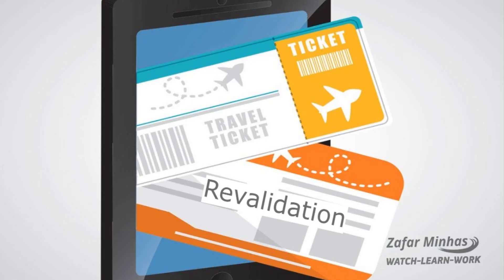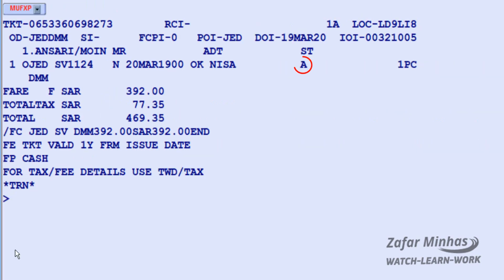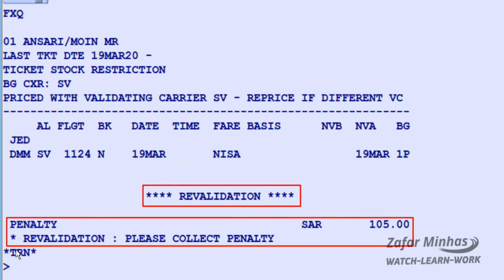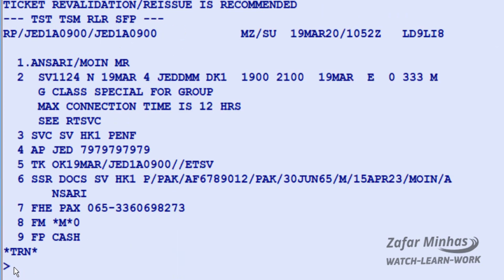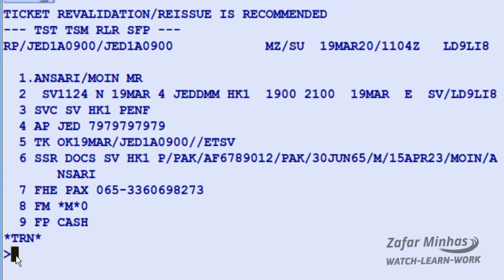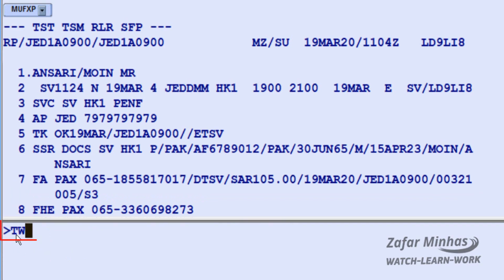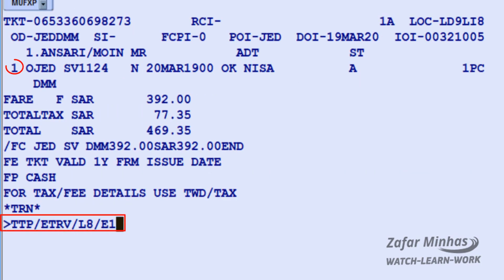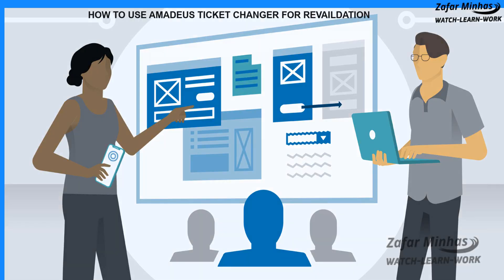How to Revalidate a Ticket in Amadeus Using ATC – Quick & Easy!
Looking to revalidate a ticket quickly and efficiently using Amadeus Ticket Changer (ATC)? This in-depth tutorial will walk you through the entire revalidation process in Amadeus, ensuring you can make changes to a ticket without reissuing or additional fare collection.

Amadeus Ticket Changer (ATC) Revalidation is a powerful tool that allows travel agents and airline professionals to modify a passenger’s ticket details while keeping the original fare conditions intact. This process ensures that minor changes, such as flight time modifications or minor itinerary adjustments, are updated without requiring a full reissue.

✅ What is ATC Revalidation & How It Differs from Reissue
✅ Step-by-step guide to revalidate a ticket using Amadeus commands
✅ When to use revalidation instead of reissue
✅ How to verify ticket eligibility for ATC revalidation
✅ How to handle common errors during the process
✅ Tips for ensuring a seamless ticket modification experience

💡 Why Revalidate Instead of Reissue?

No Additional Collection (NOADC) – Saves time and avoids unnecessary fare adjustments.

Faster Processing – ATC automates the changes, reducing manual errors.

Maintains Ticket Conditions – Ensures compliance with airline ticketing rules without affecting fare rules.

Cost-Effective Solution – Reduces the need for costly fare recalculations.

✔️ Travel Agents Handling Ticket Modifications
✔️ Amadeus GDS Beginners & Advanced Users
✔️ Corporate Travel Managers Processing Changes
✔️ Airline Reservation Officers Managing Bookings

🔹 Watch till the end for expert tips on avoiding revalidation mistakes!